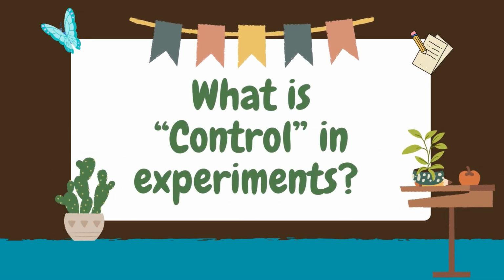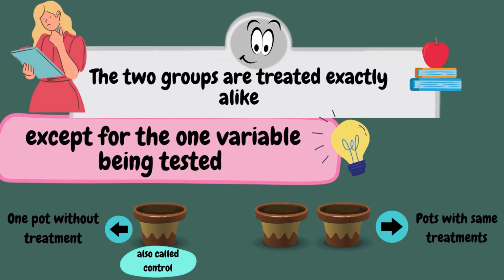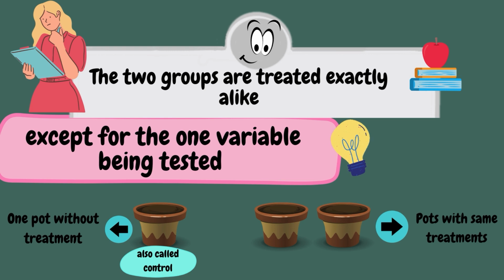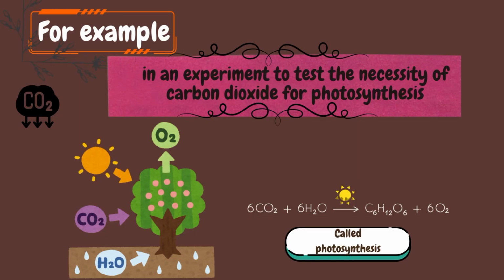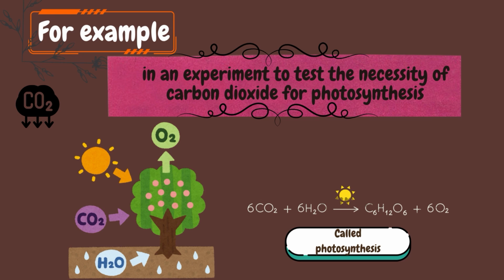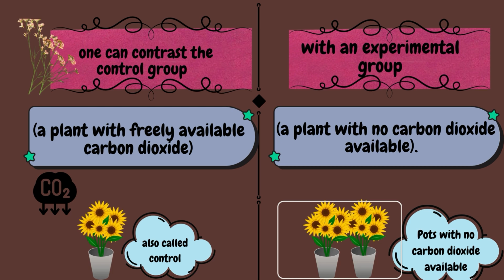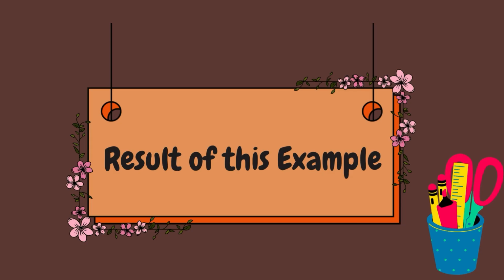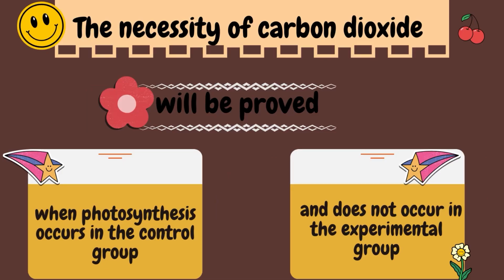What is control in experiments| Chapter #2| Biology Class 9th| Umair Khan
Today we will talk about What is “Control” in experiments?
In science
when doing the experiment, it must be a controlled experiment.
so in controlled experiment
The scientist
must contrast
an “experimental group”
with a “control group”.
For that The two groups are treated exactly alike
except for the one variable being tested.
below diagram you can see the three pots
in these pots 1 pot is control
here control means pot with no treatment
And other two pots are the pots with same treatments
For example,
in an experiment to test the necessity of carbon dioxide for photosynthesis
here word photosynthsis is derived from two words
that are
photo means light
synthesis means to form
so photosynthesis is the process in with plants made glucose also called food and oxygen from carbandioxide and water in the present of sunlight
from diagram you can see the process of photosynthesis
so purpose of this experiment is that to understand the requirment of carbandioxide for photosynthesis
for that experiment
one can contrast the control group
control group means a plant with freely available carbon dioxide
and with a an experimental group
experimental group means a plant with no carbon dioxide available
from diagram you can see the plant in control group with freely availability of carbondioxide
and a plant in experimental group with no carbondioxide
So what will be result of that experiment
The necessity of carbon dioxide
will be proved
when photosynthesis occurs in the control group
and does not occur in the experimental group.
so it shows that carbondioxide is necessary for photosynthesis.
it is proved by control condition in experiment
Thank u
What is control in experiments
what is control in experiments class 9
what is control in experiments for class 9
what is control in experiments in biology class 9
umair khan
Biological Method steps
2nd step of biological method